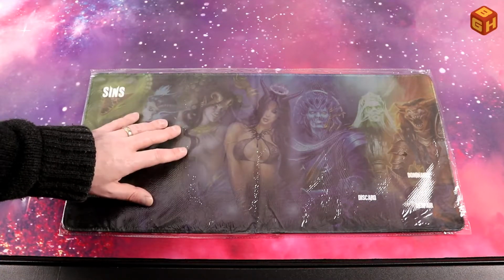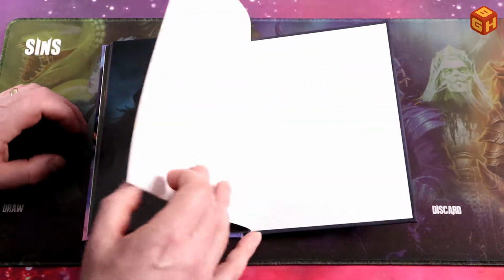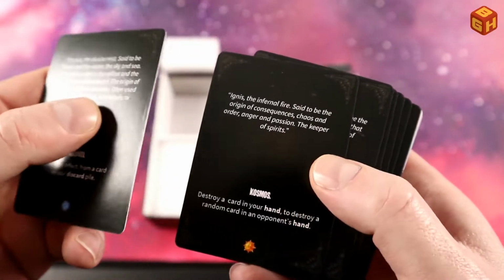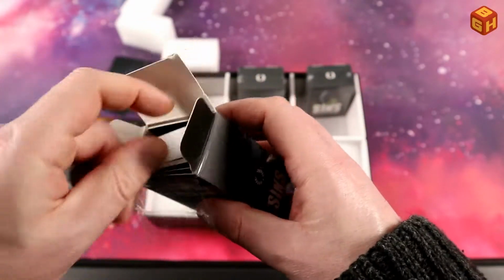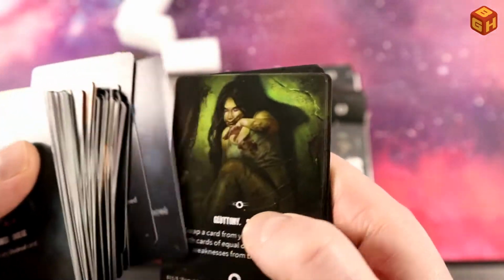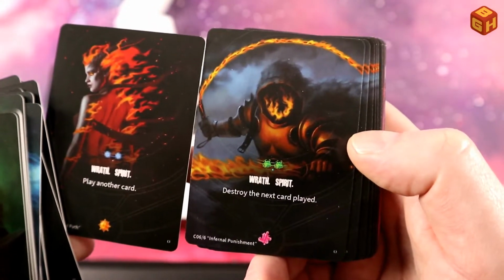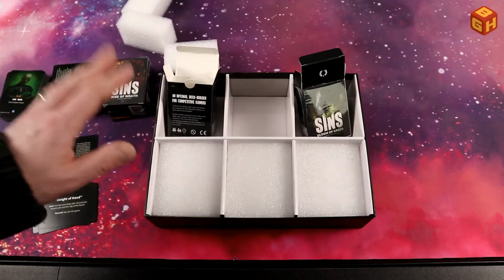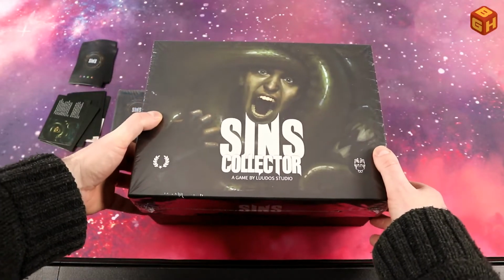Board Game Heaven Unboxing 122: SINS Collector Box (Luudos Studio)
In this video I unbox the Collector Box of the deckbuilding game SINS by Cortadoo Games and Luudos Studio, and I also show the playmats and artbook.

Filmed on a Game Topper - a portable solution for a premium gaming tabletop, premium game mats, and gaming accessories!